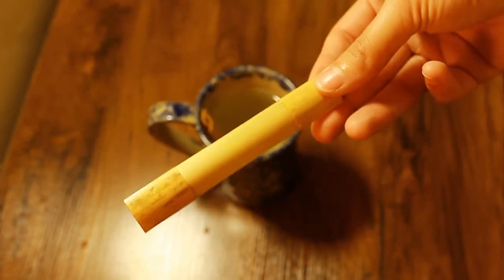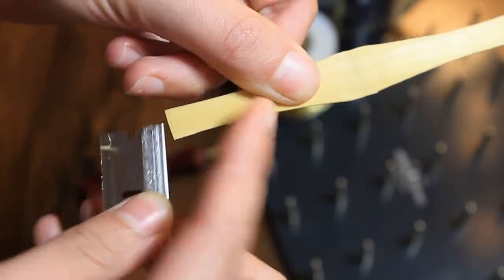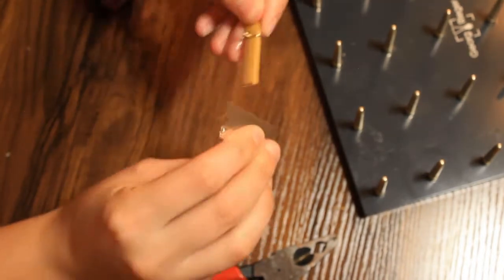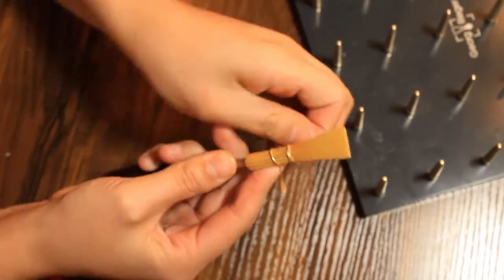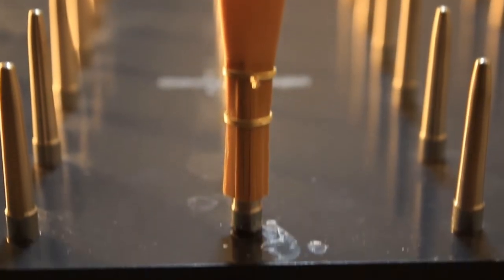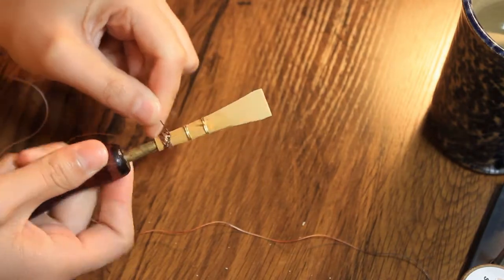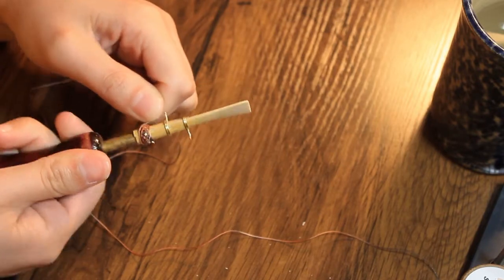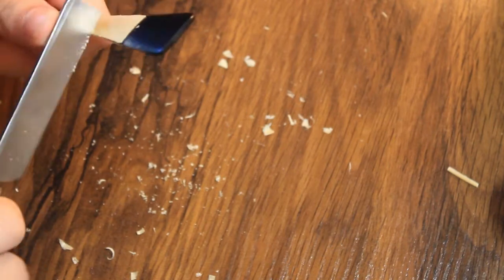Reed Making Walkthrough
Reeds by Stephanie